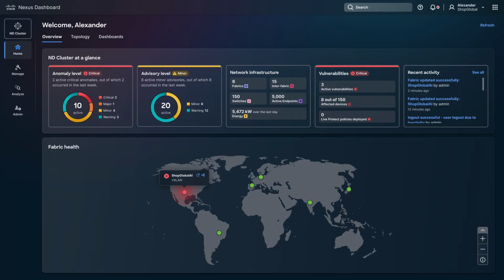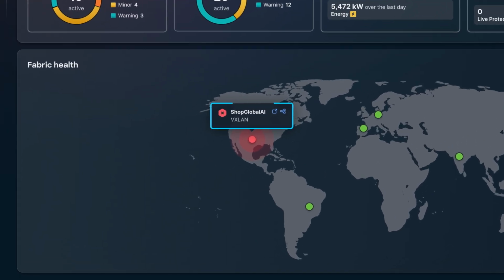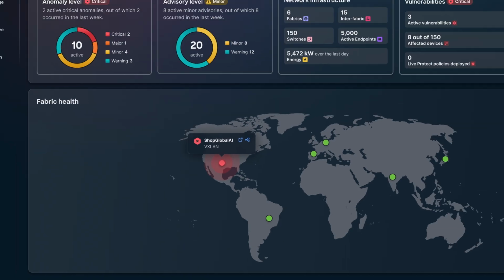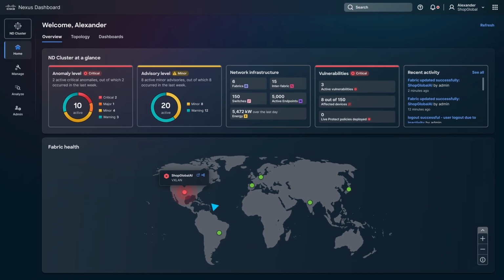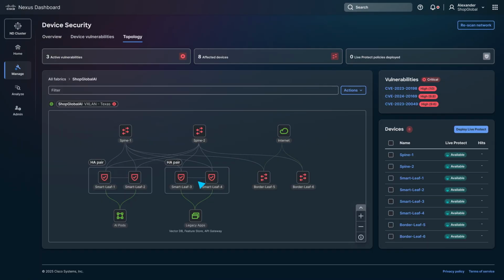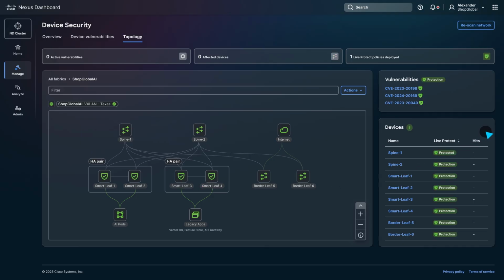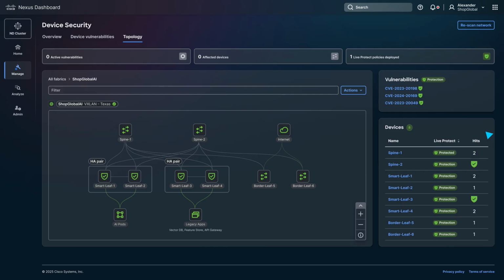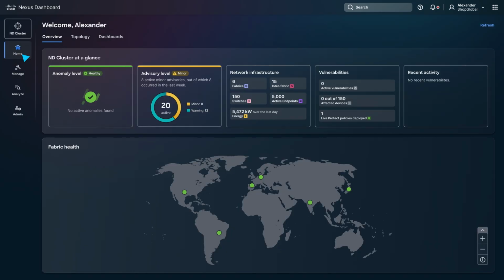Cisco Live Protect: Real-Time Vulnerability Mitigation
Mitigate vulnerabilities across your data center instantly with Cisco Live Protect. Traditional patching demands large-scale upgrades, reboots, and maintenance windows—Live Protect changes that. What you'll discover:

- Single-click shield deployment to mitigate vulnerability exposure
- Real-time blocking of active attack vectors
- Low MTTR with zero downtime, no reboots, and no disruptions
- Managed through Nexus Dashboard or NX-API for CI/CD automation
Protect your critical infrastructure today without the disruption of traditional maintenance cycles.